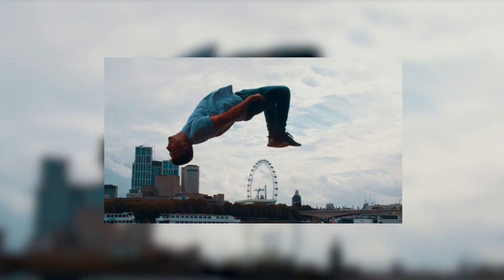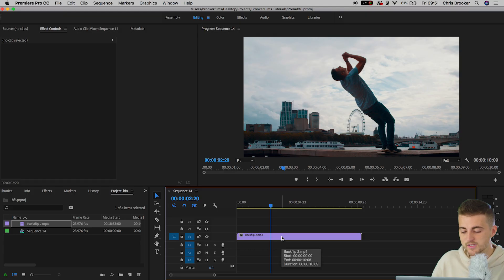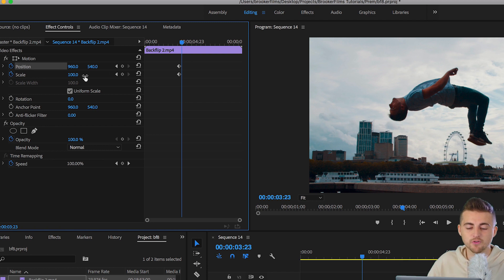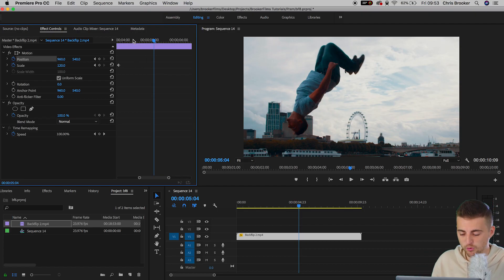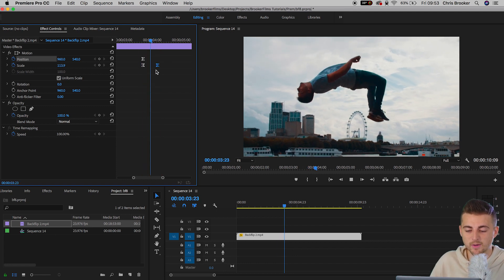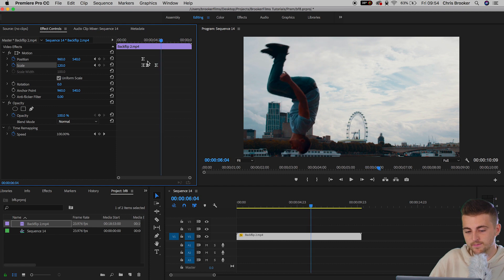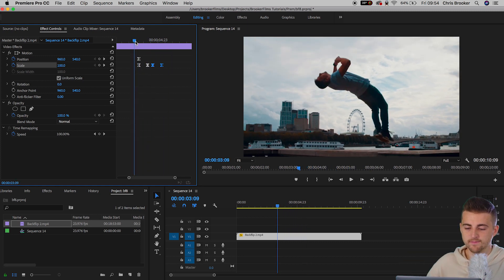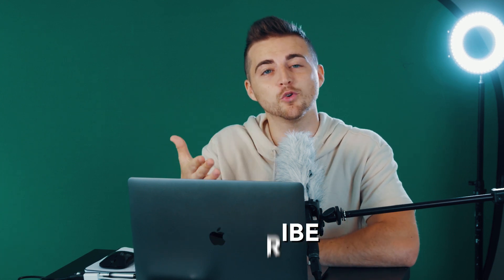Camera Zoom Effect - Premiere Pro 2019 Tutorial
Jump into Premiere and create this awesome smooth zoom effect on your footage! It's easy and will help take your edits to the next level.